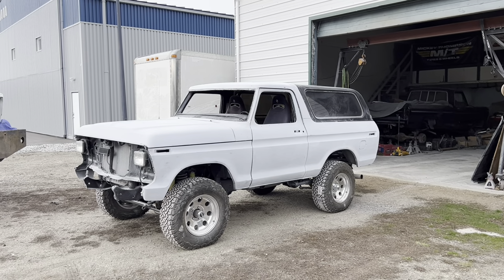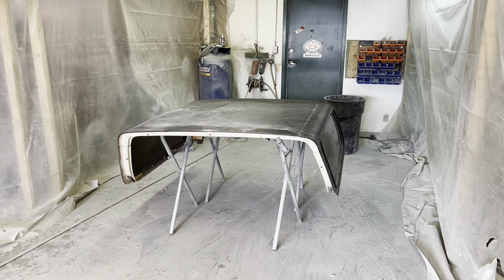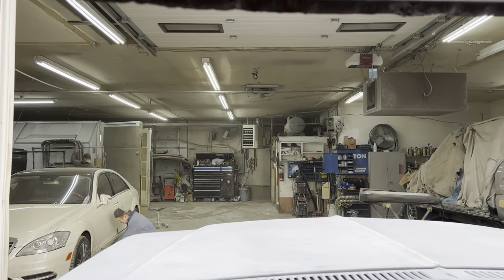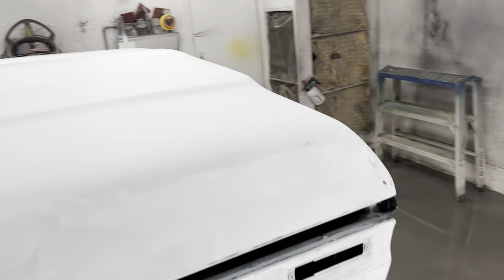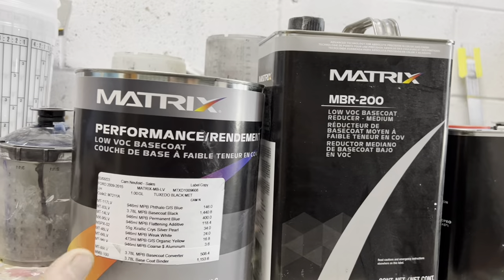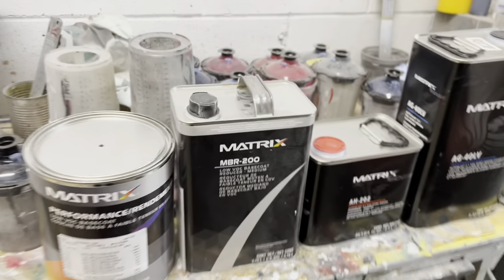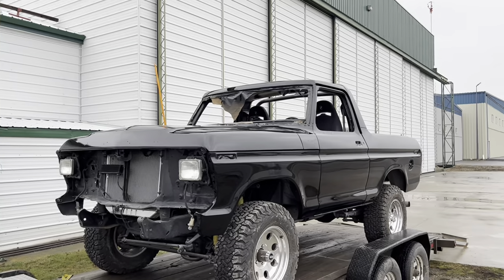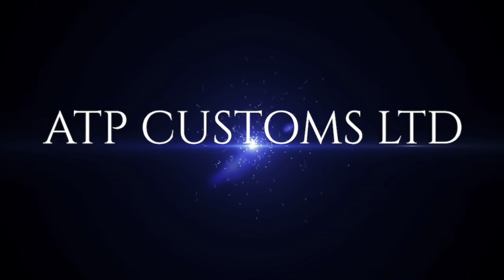79 Ford Bronco Gets New Paint!!!